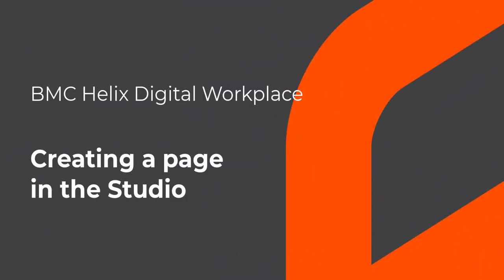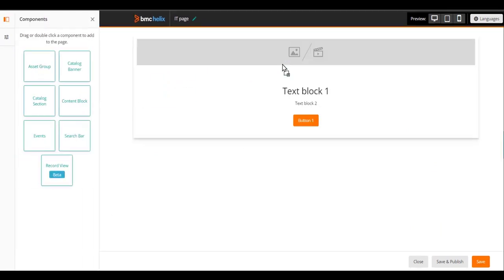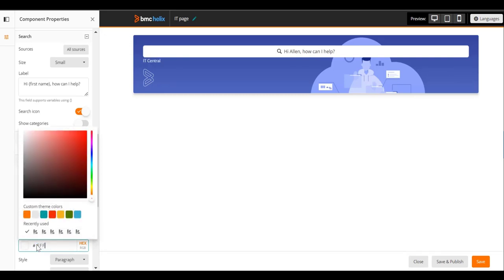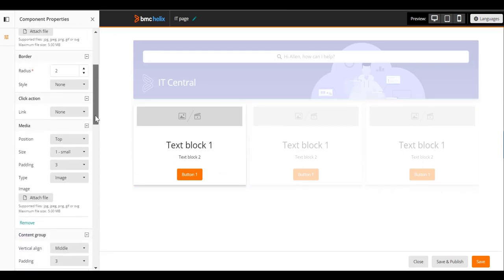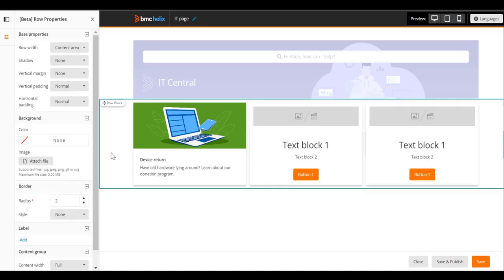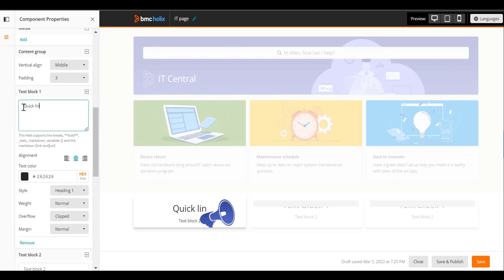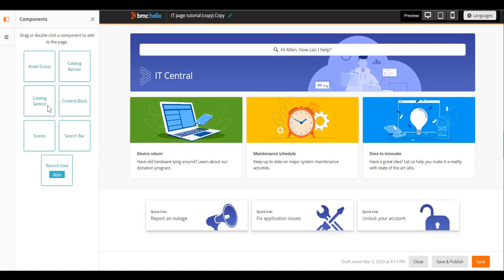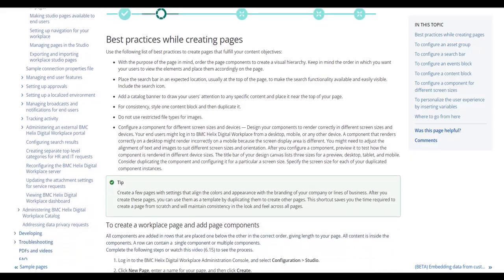BMC Helix Digital Workplace 22.1.05: Creating a page in the Studio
Learn how to create a page in BMC Helix Digital Workplace 21.1.05. In this video, you will create a page in the BMC Helix Digital Workplace Studio, add page components, and configure them.

For more information about this topic, see the BMC Online Documentation Portal

Video author: Meenal Kulkarni